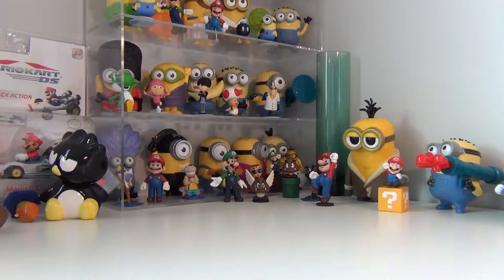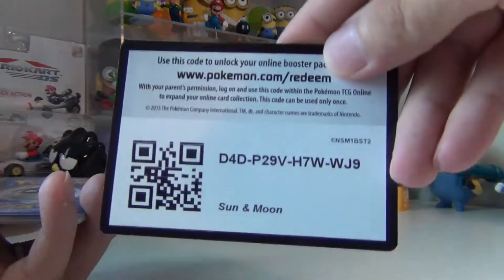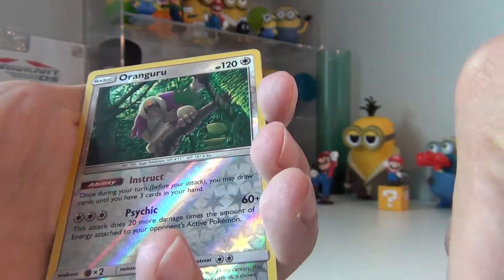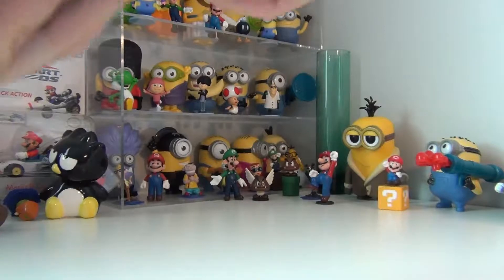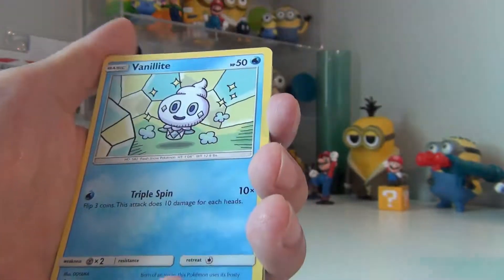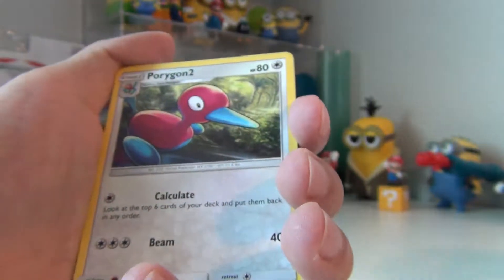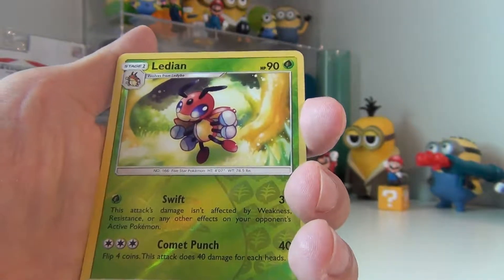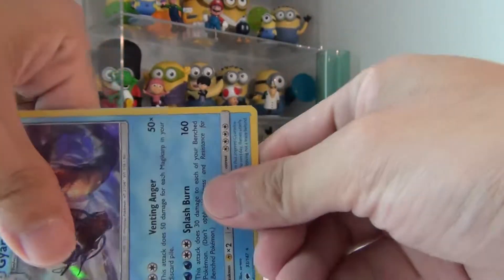Sun and Moon VS Guardian Rising VS Burning Shadows Booster Packs